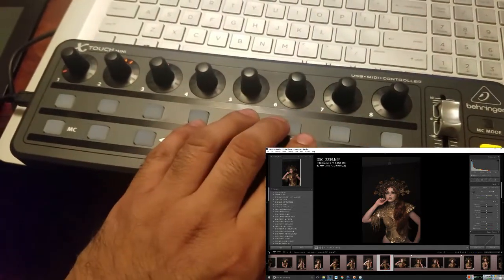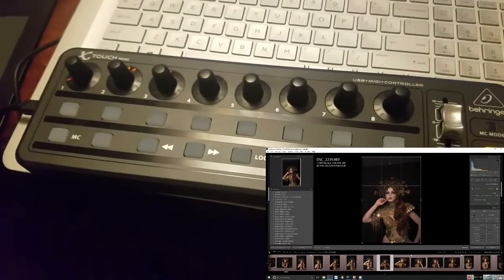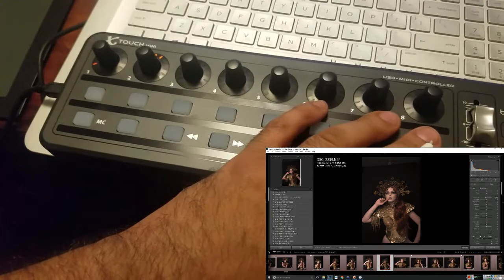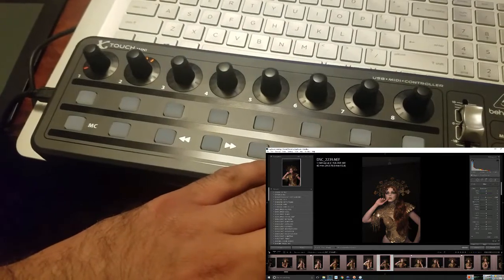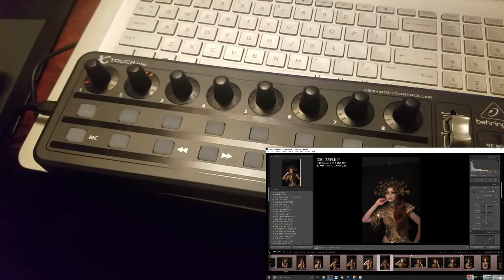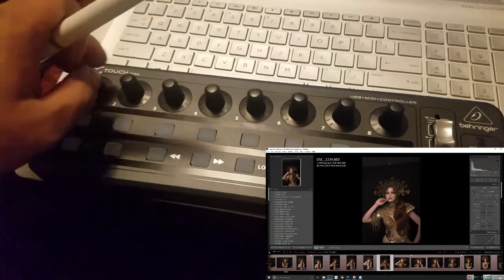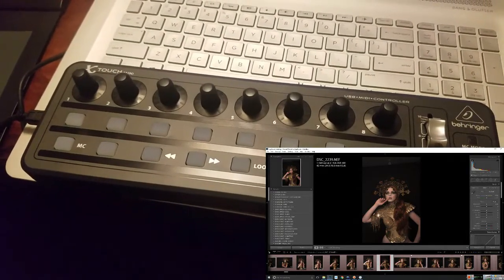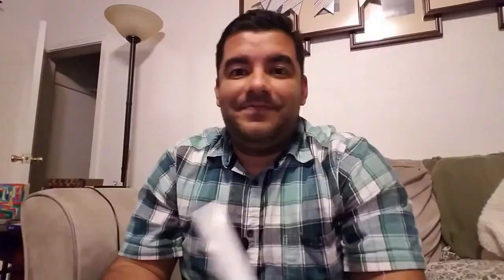The BEST and easiest editing tools for Lightroom!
If you want to speed up your lightroom editing and culling, then this is the video for you!  I have 3 tools that make selection, culling, and editing a breeze.  This has literally taken hours off of my editing process because it streamlines it into an easy format.

Here are links to the tools below.
Logitech F310
or similar
xtouch mini